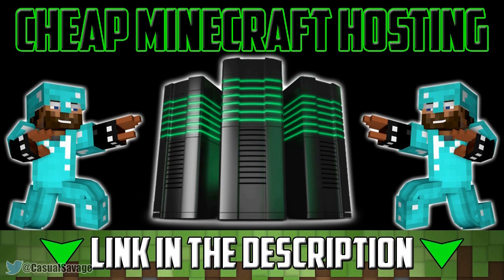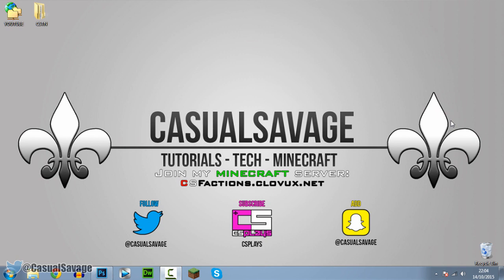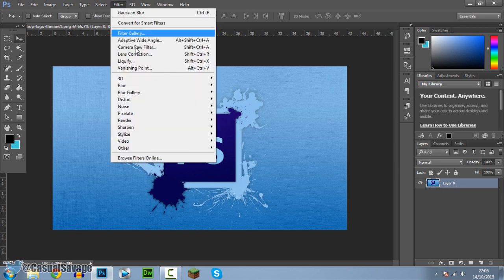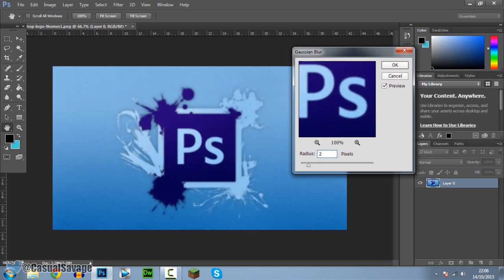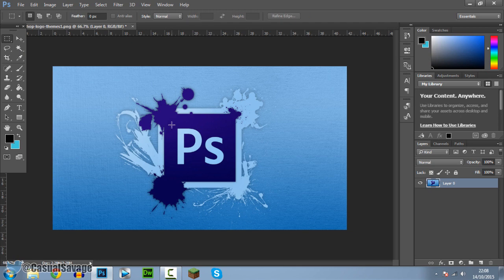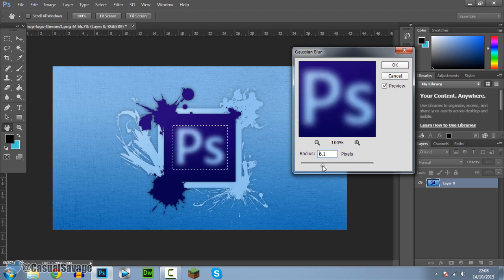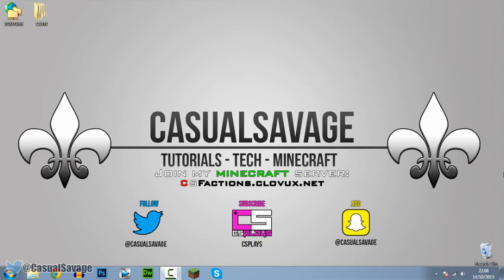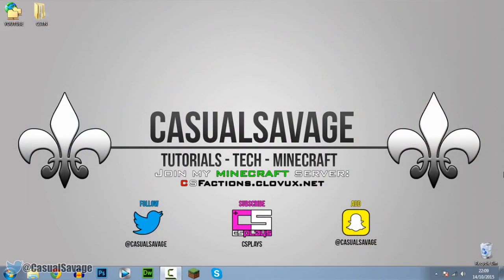How To: Blur In Photoshop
How To: Blur In Photoshop! What's up, in this video I will be showing you how to blur in Photoshop! I'll be showing you how to blur certain parts of the image and all of the image. This is very simple to do and requires very little effort.

Server IP:
CSFactions.clovux.net

CasualSavage